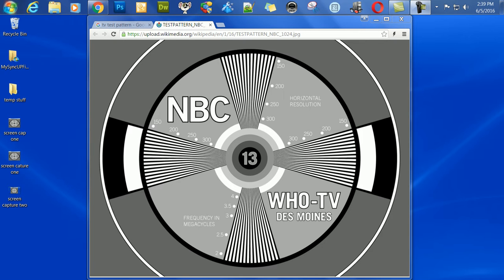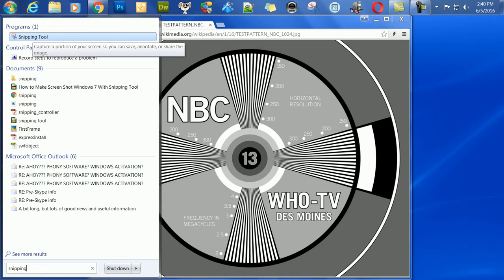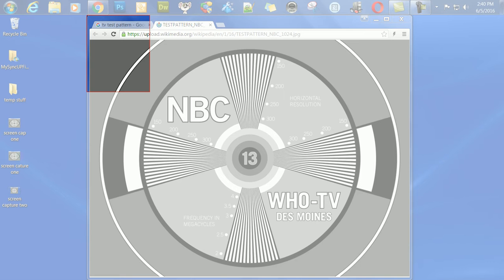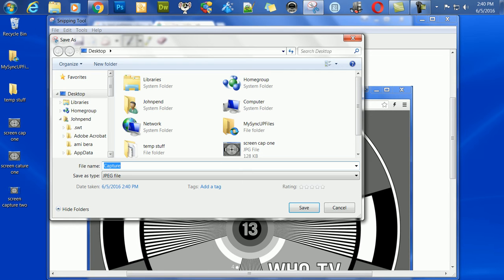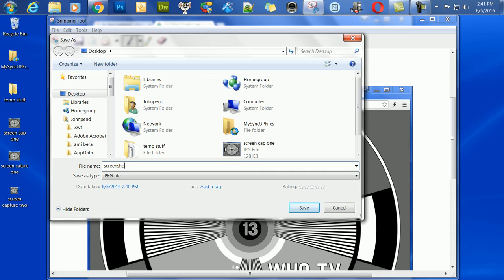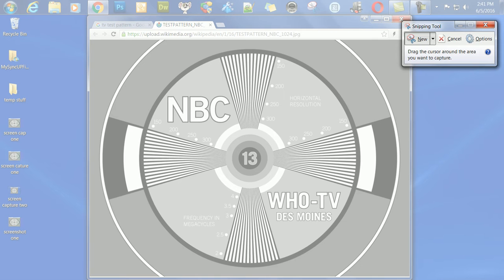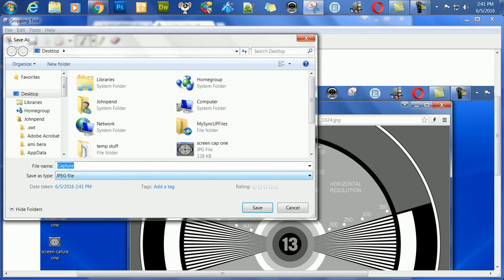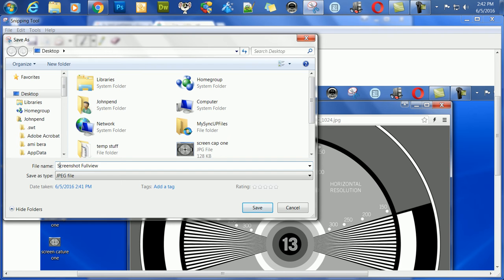Make screenshot in Windows 7 with Snipping Tool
How capture a browser window or a snapshot of your computer's desktop the easy way.